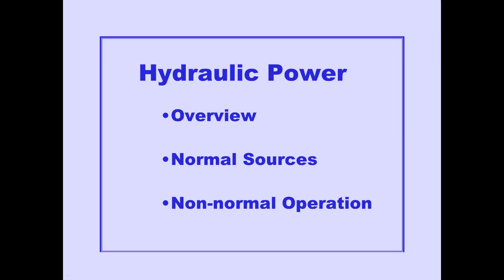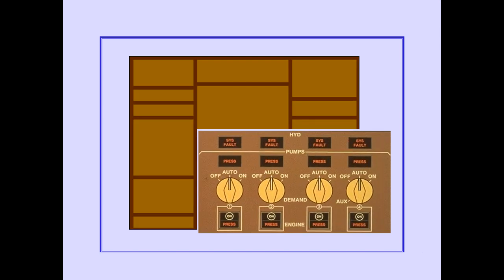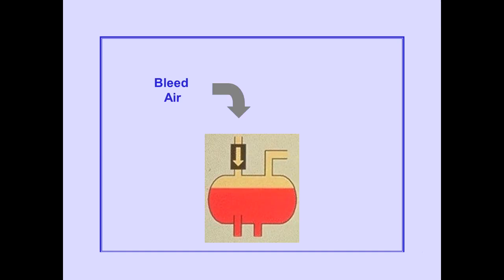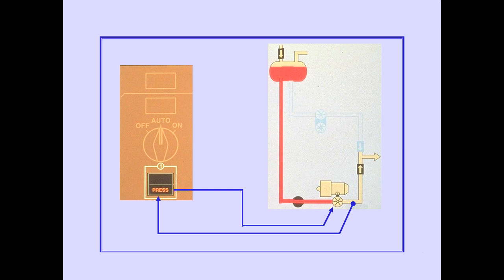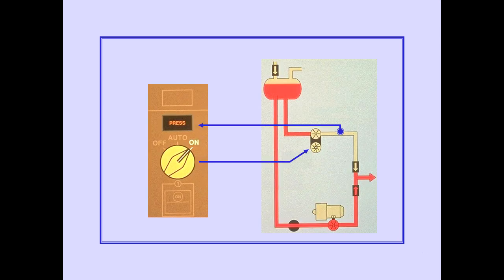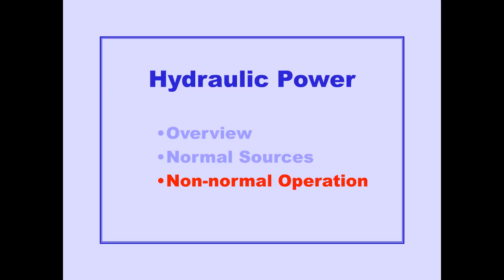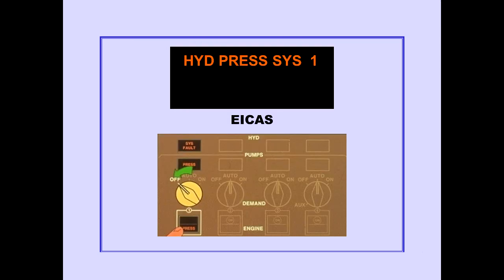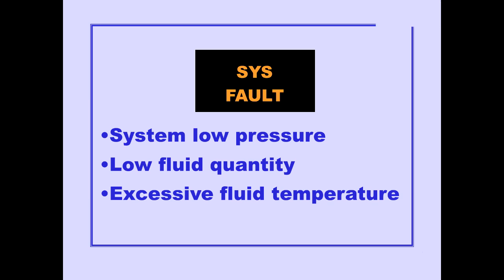#23 Hydraulic System Boeing 747 400 CBT